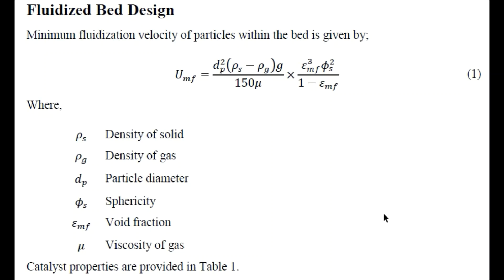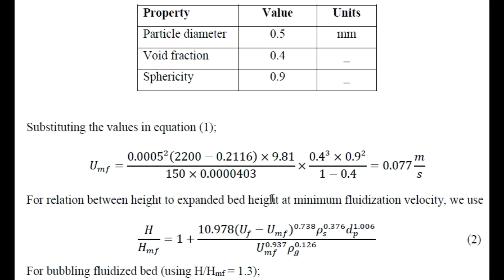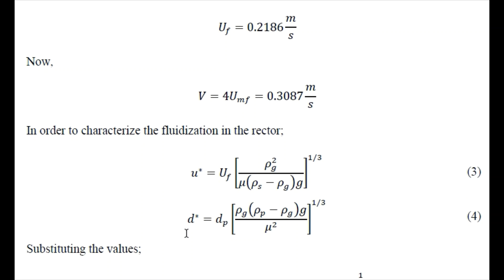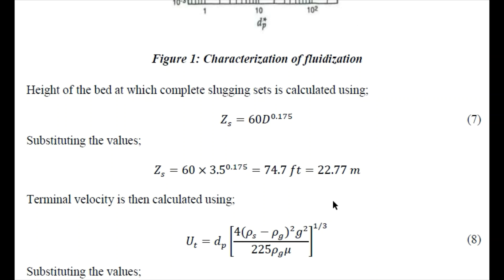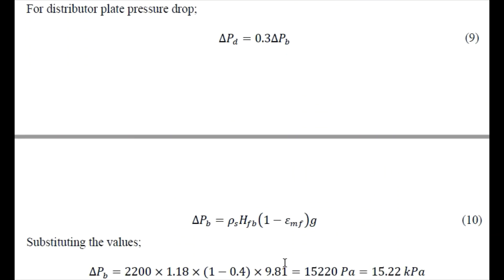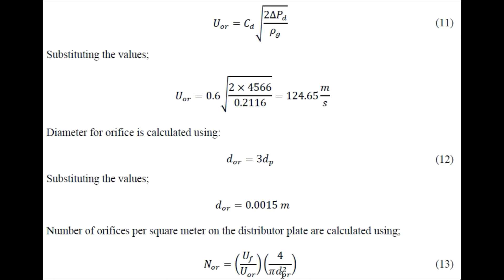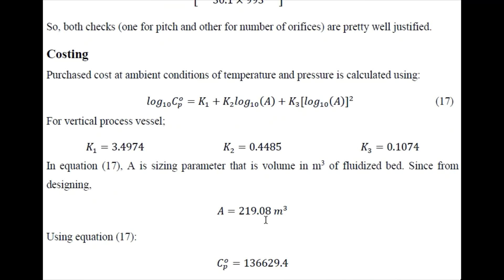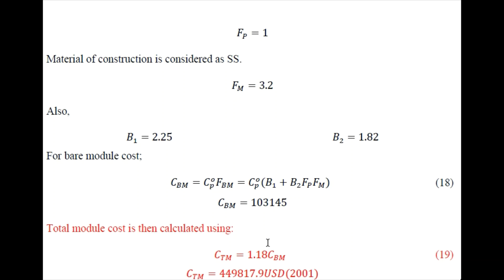Fluidized Bed Reactor Design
This video explains steps required for design of fluidized bed reactor.